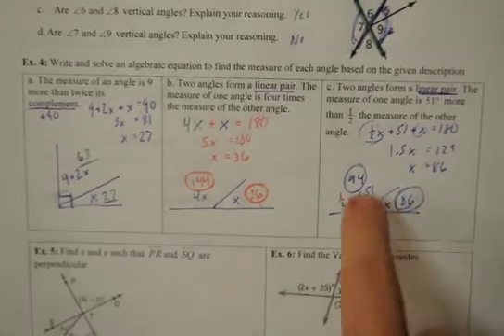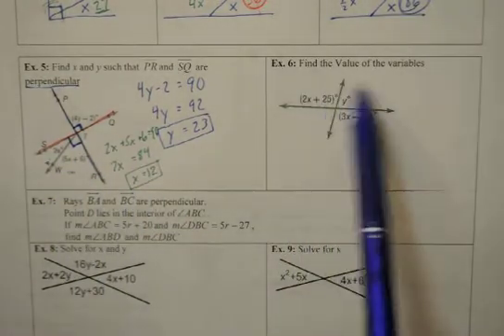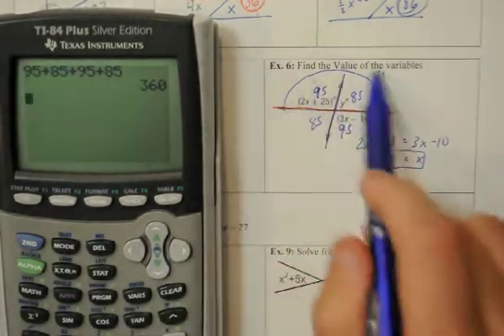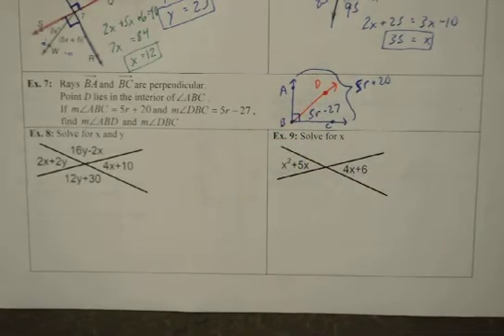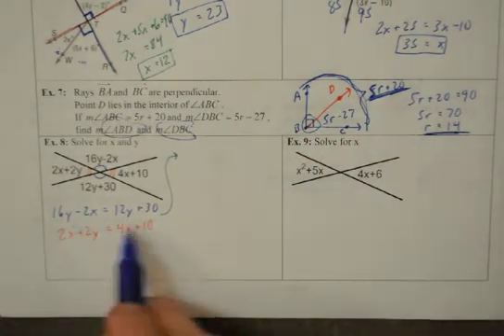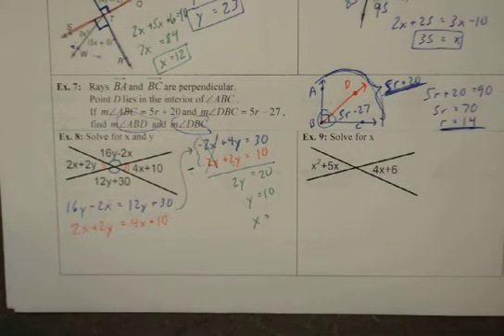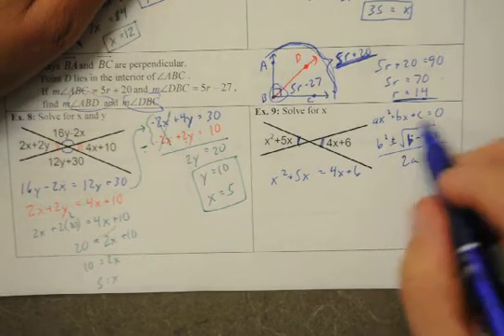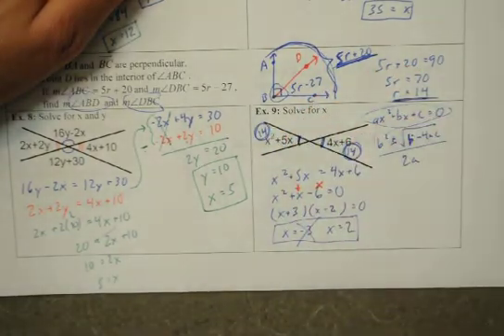Geo Topic 1.4 Notes Video #2